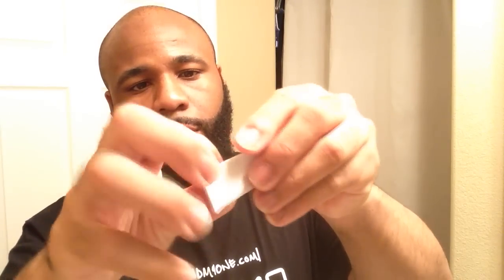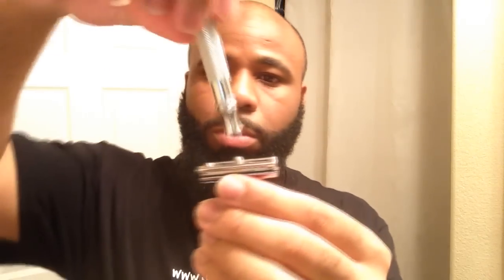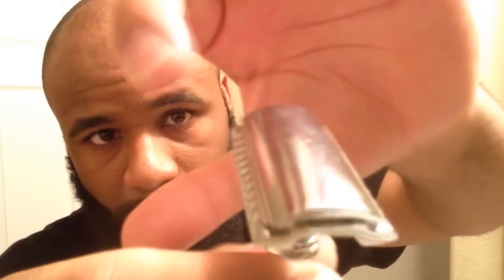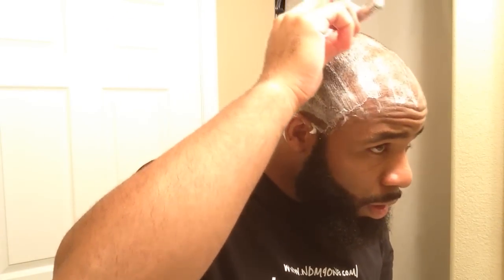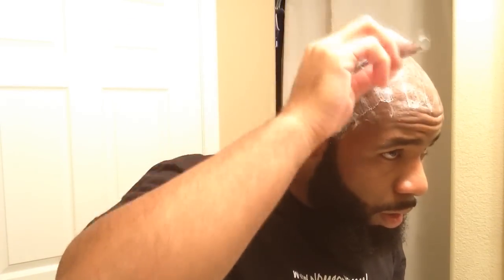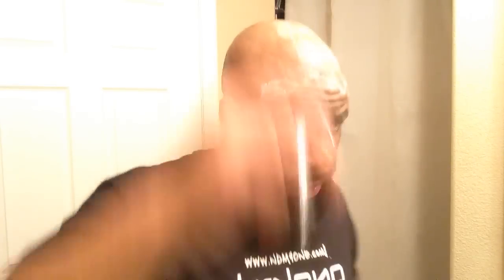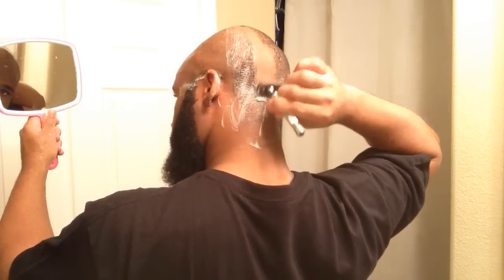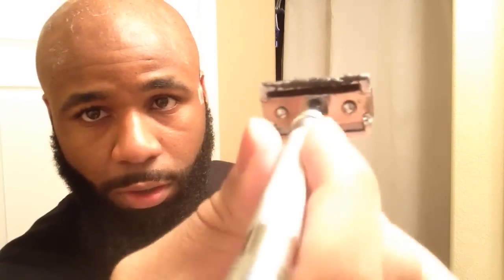Shaving A Bald Head With A Safety Razor + High Time Bump Stopper 2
Other Tags:
Line Up
Edge Up
Shape Up
Barberschool
BeardGang
No Shave November
Straight Edge Razor
Razorette
Parker SR1
Cut Your Own Hair
DIY Edge Up
Cut The Back Of Your Hair
Black Beard
Full Beard
Thick Beard
Kool Lube 3
Shaving Gel
Shaving Cream
Personna Blades
Shark Razor Blades
Wahl G Whiz Trimmers
How To Cut Your Hair
Self Taught Barber
Learn To Cut Your Own Hair
State Board Exam
Shave Secret Shaving Oil
Wahl 9940-600
Discontinued Wahl Clippers
T Wide Blade
Wahl Detailer Review & Unboxing
Kent Comb
Beard Comb
Razor Sharp Trimmers
Growing a Beard
Beard Update
Dark Beard
Black Beard
Beard Oil
Zero Gap
Aftershave
Wahl Balding Clippings
5 Star Series
The Cut Buddy
Safety Razor
Wahl Shaver
Rotary Shaver
Bump Patrol
Lip Liner
African Black Soap
Natural Male Pattern Baldness
Going Bald At A Young Age
How To Regrow Your Hair
Balding Fix Cure
Minoxidil